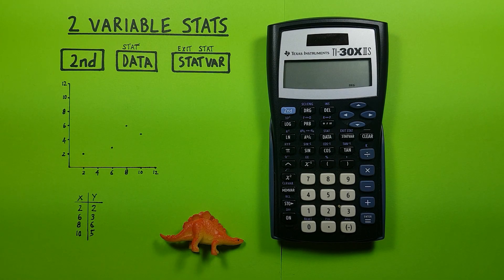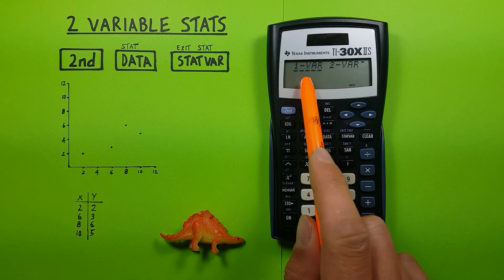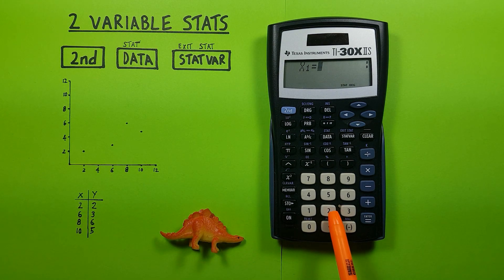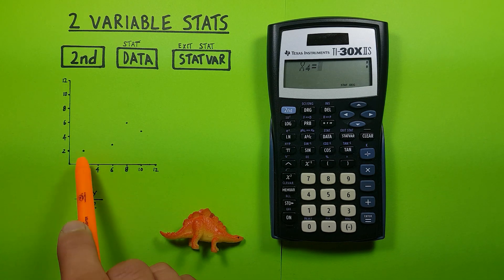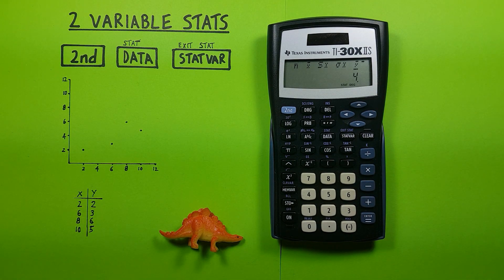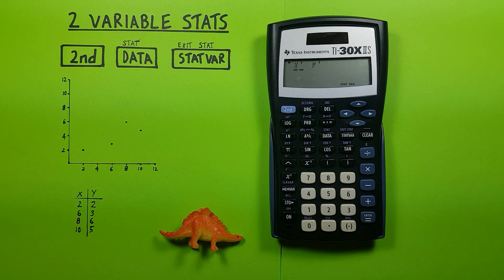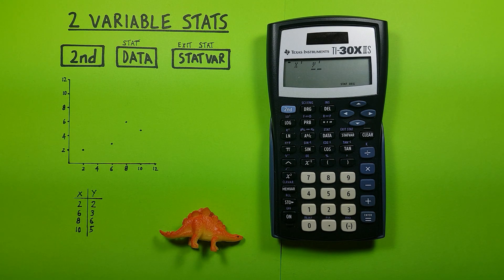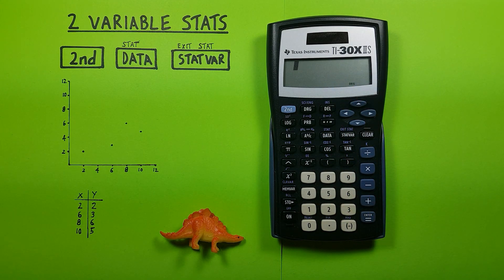How to use 2 variable statistics on the TI-30X IIS Calculator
A quick tutorial on how to use and solve two variable statistics on the TI-30X IIS Scientific Calculator. These calculations use X and Y coordinates to find a line of best fit. The TI-30X IIS is an approved and recommended scientific calculator for the SAT and ACT exams.

Contents:
0:00 Intro
0:27 Buttons used
0:48 Stats mode
1:38 Entering data set
3:19 Stats results
6:28 Return to Normal Mode
6:57 Outro

Bitcoin: 34XYdDGtGuFvbgwjzP91AJZr6wbxhPyfNm

Ethereum: 0x042b212cF7e2A1Cdf5EC6913a2b70A019cbc4853